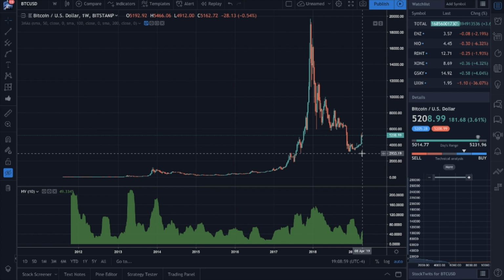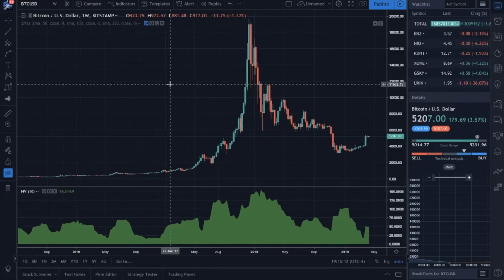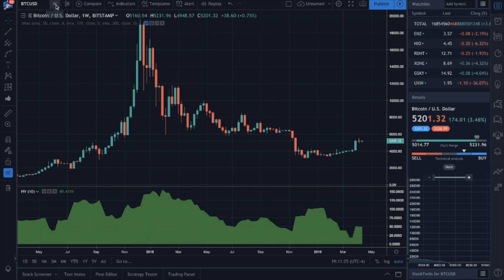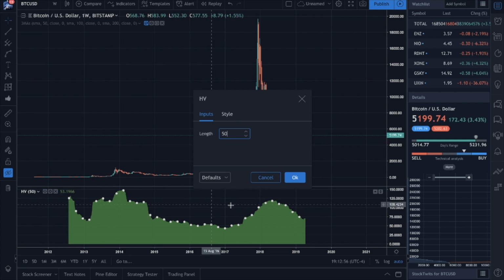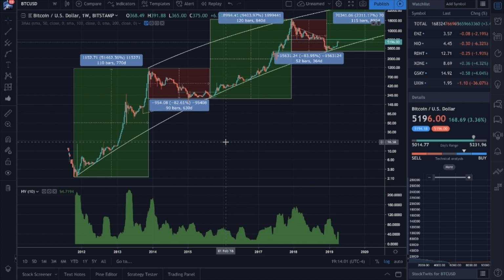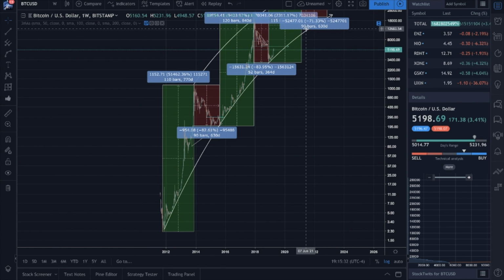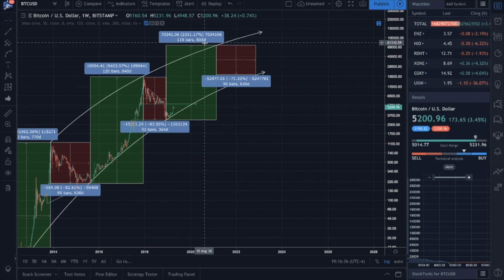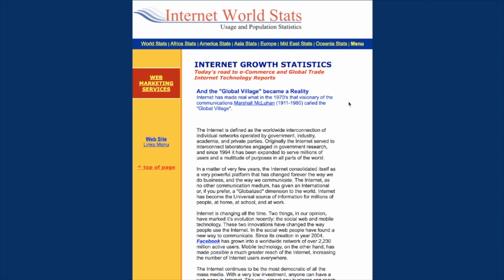Macro Trend of Bitcoin | Three key steps to bitcoin as a store of value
What are your thoughts on these indicators? Are you optimistic or bearish on the crypto space? Thank you all so much for watching the video. Running into some trouble or questions?

Looking to file your crypto taxes? Check out TaxBit!

NANO: xrb_3y7qi1z5kcpgi9cnk4bctus155qntiy1cszfmeh9zg7eqqqjb9imebsqf33t
BTC: 14DHXJa9CgeBPf6m7UeMKE9yzAYFKPW2nV
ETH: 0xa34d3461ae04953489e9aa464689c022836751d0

Want to start trading coins? My top choice is Binance.

Want to trade OTC? Caleb & Brown is my personal favorite to get started.